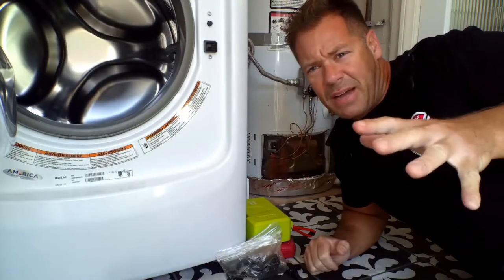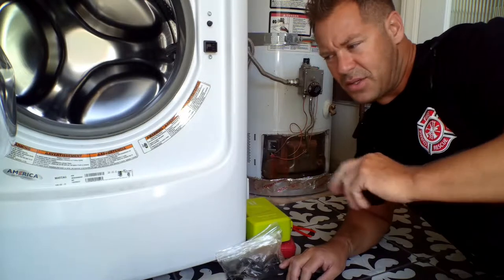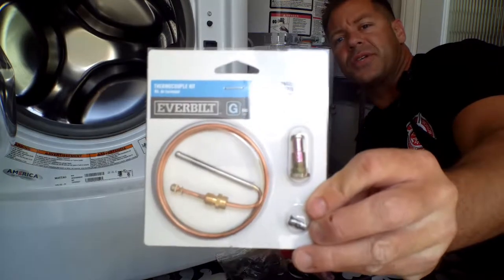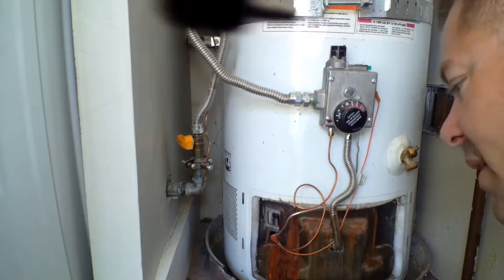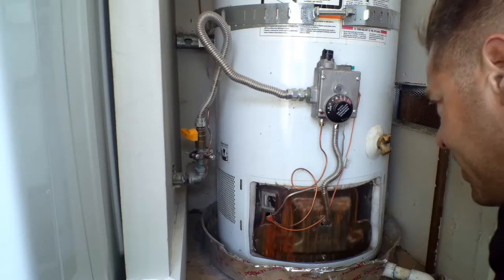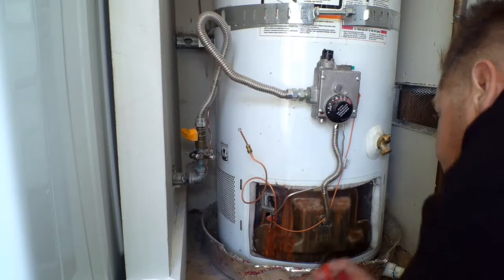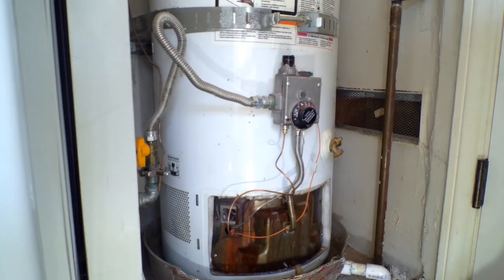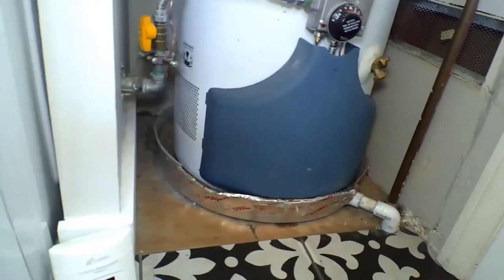Replacing a water heater thermocouple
Replacing a water heater thermocouple with Firefighter Cafferata. In my video I demonstrate a step by step process to removing and replacing a Thermocouple.
I have a 10 year old water heater that unfortunately has a thermocouple that goes out every 2 years.
It's a simple process to replace.
You'll need a - screwdriver (the bit might be vary but I used a star), channel plyers (small), thermocouple kit from a hardware store (I used the EVERBILT 24 INCH), a spray bottle to check for leaks afterwards and a Carbon Monoxide Detector to confirm there is no carbon monoxide gas leaking.

Honeywell CQ100A1013/U Not Available CQ100A1013 24-Inch Replacement Thermocouple for Gas Furnaces, Boilers and Water Heaters, quot